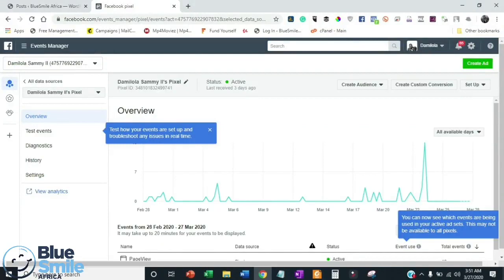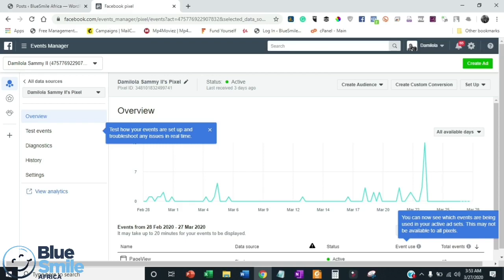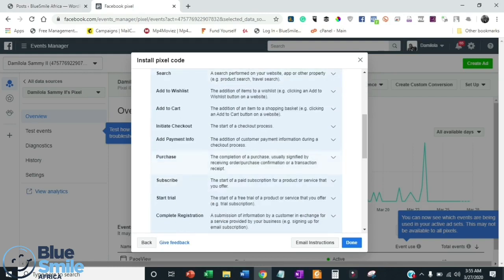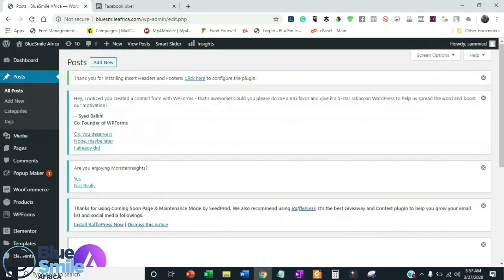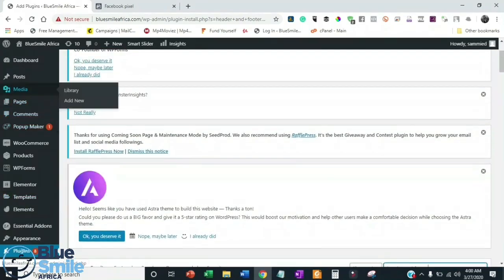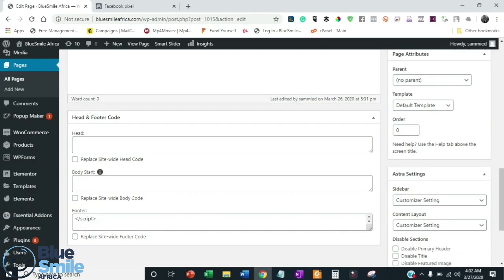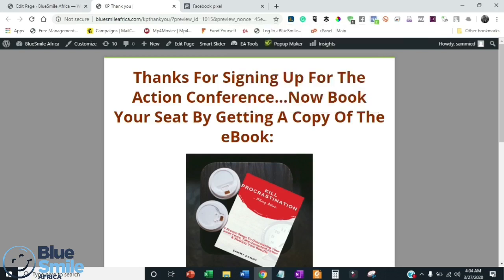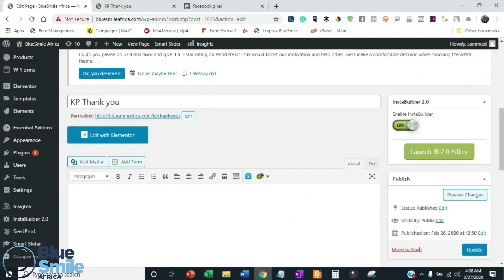Facebook Pixel 2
Massive Sales Box